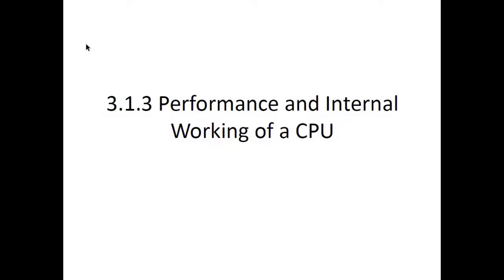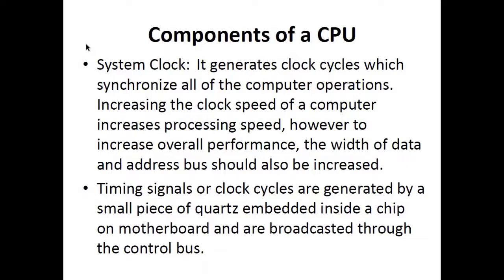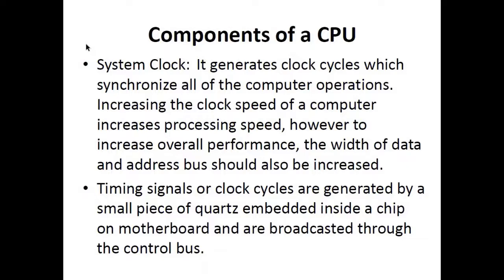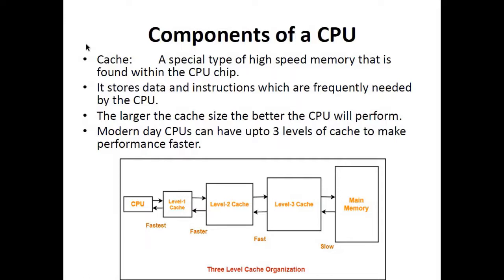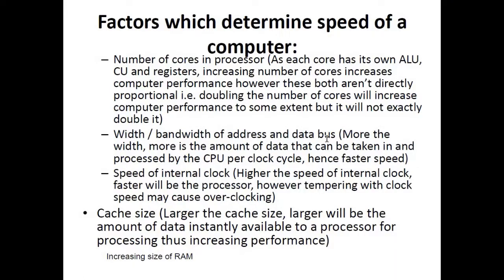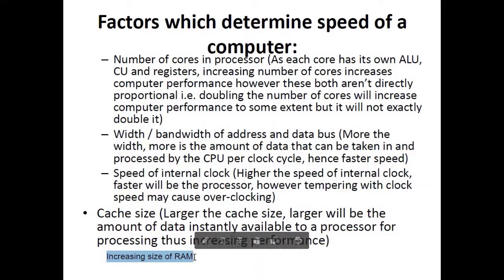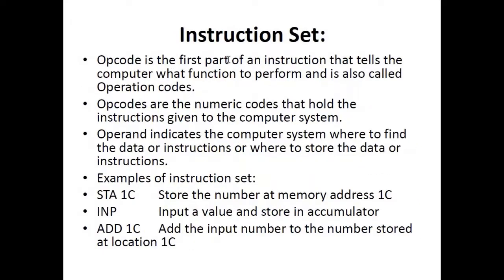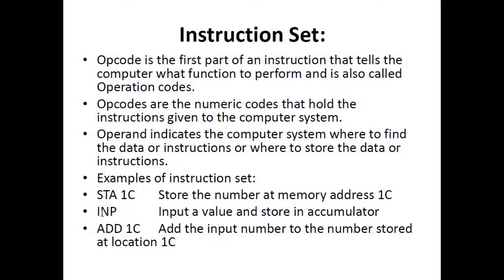3.1.3-4 CPU Performance and Instruction Set-Part 2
This lecture comprises of Section 3.1.3: Factors effecting System Performance and 3.1.4: Instruction Set of New syllabus for Cambridge O-level Computer Science 2210